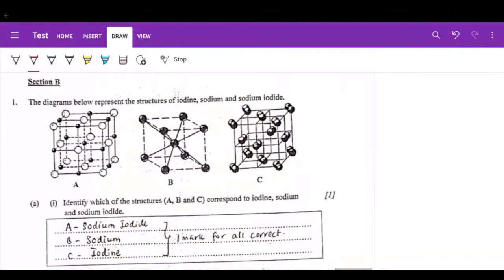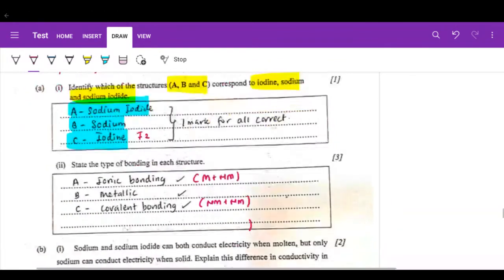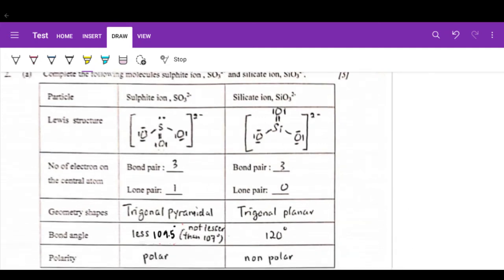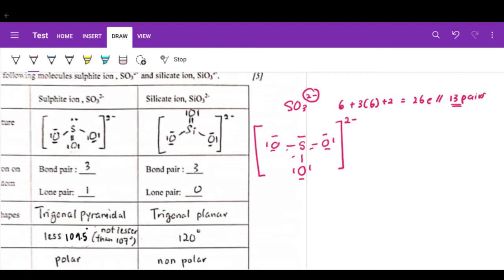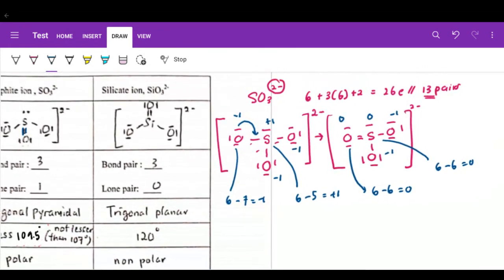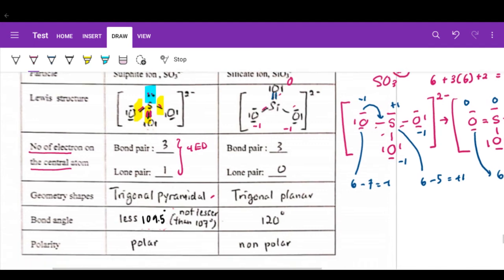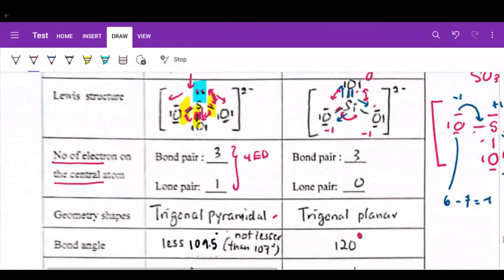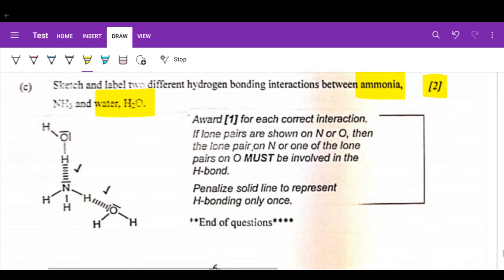Test 3 Bonding SL HL Discussion